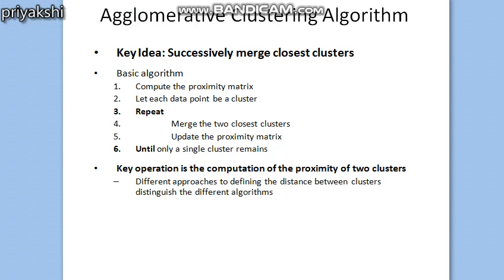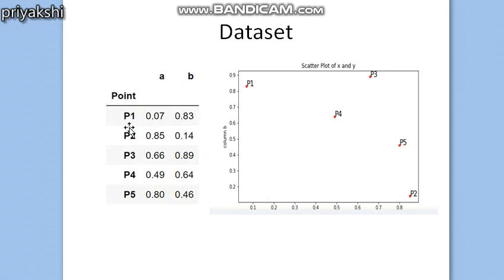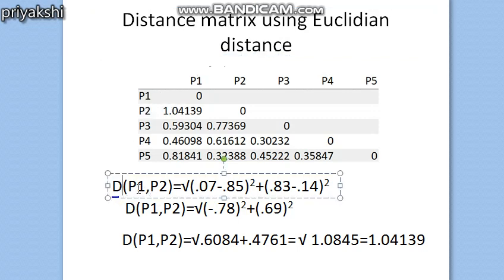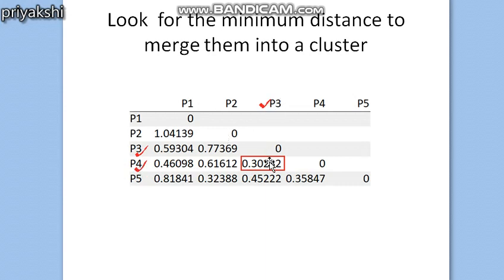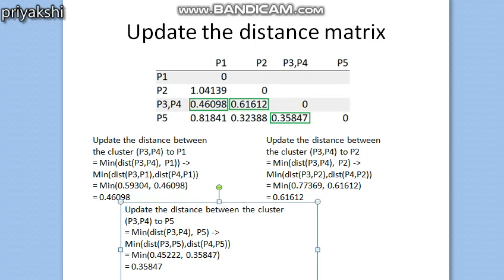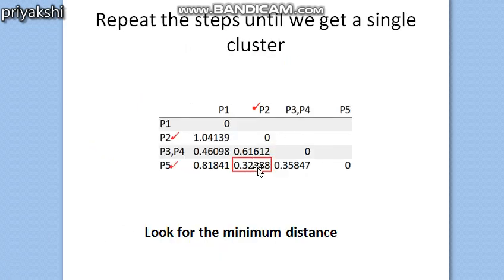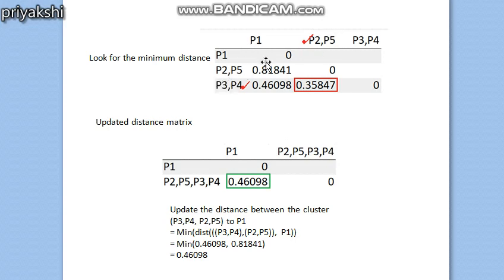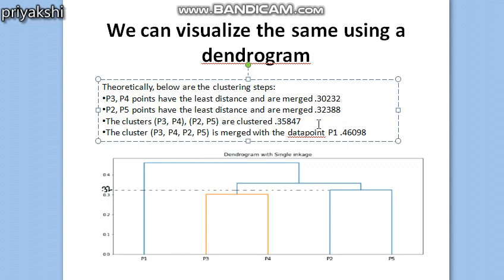DM 21: single link hierarchical clustering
This video will show you the steps in single link agglomerative  hierarchical clustering algorithm with an example and also the dendrogram representation.